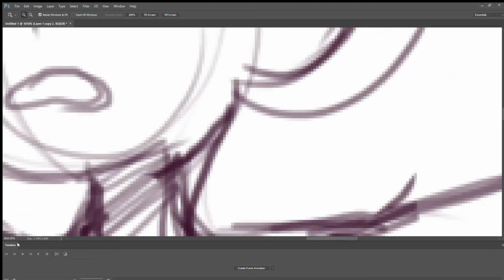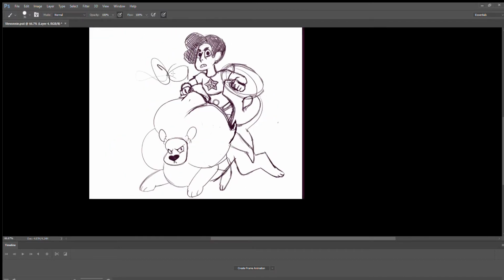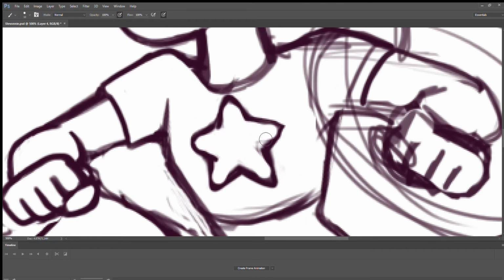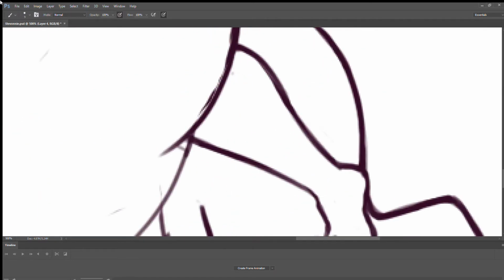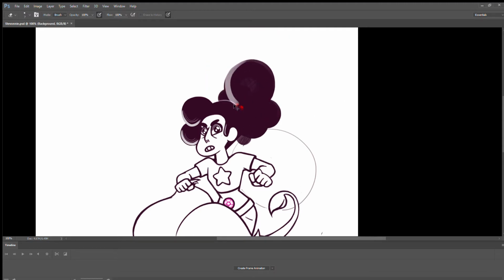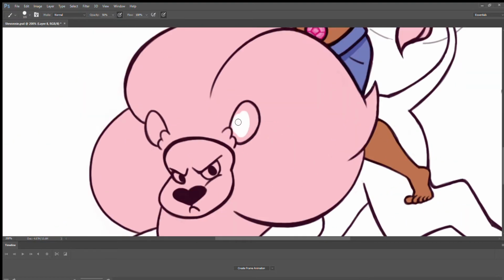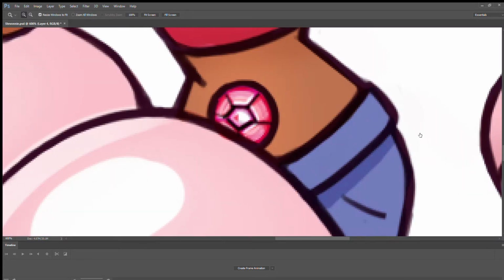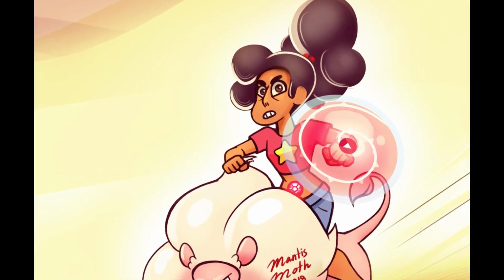Stevonnie and how to draw with a broken pen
I'm back, with a few technical